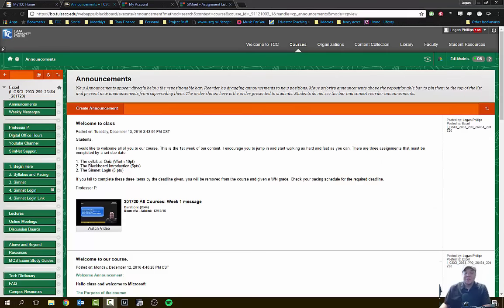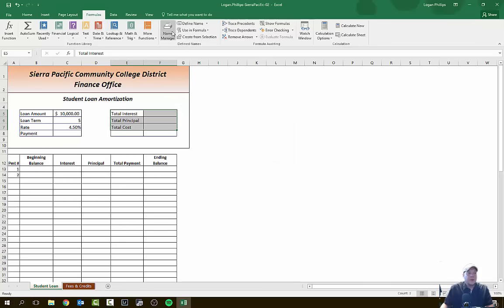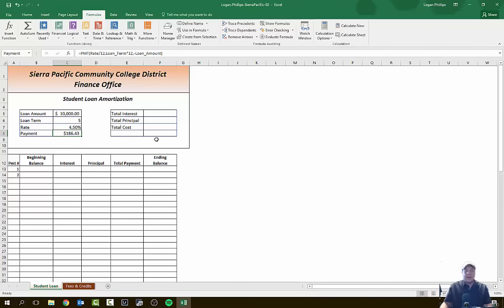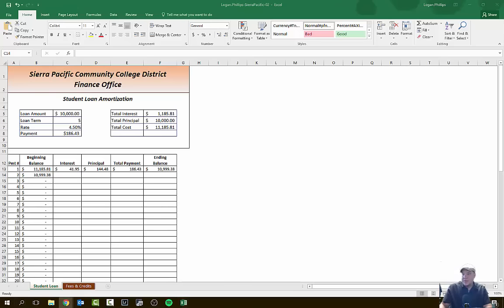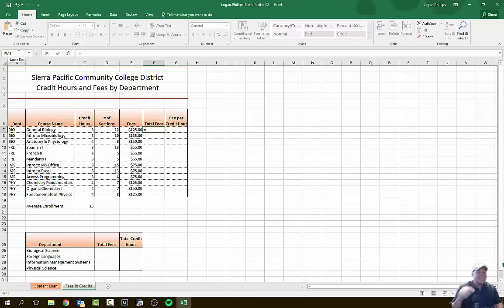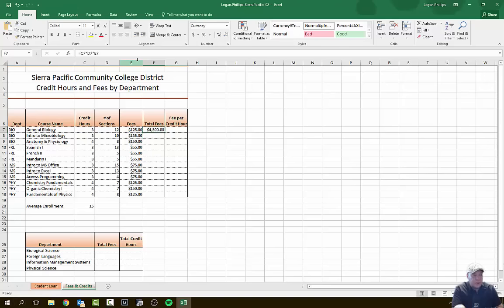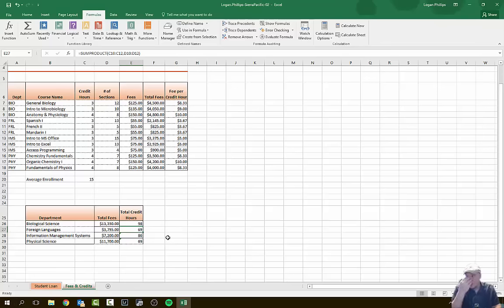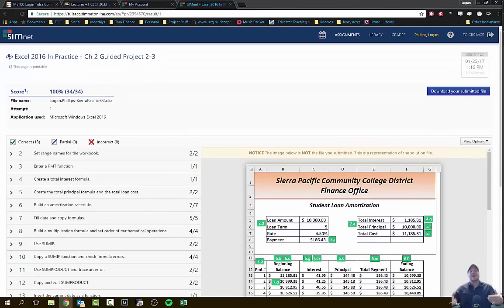201720 Excel: Guided Project 2-3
Simnet Excel 2016 Guided project 2-3